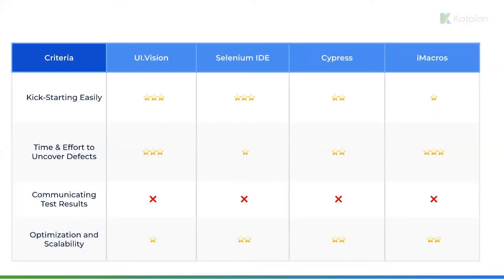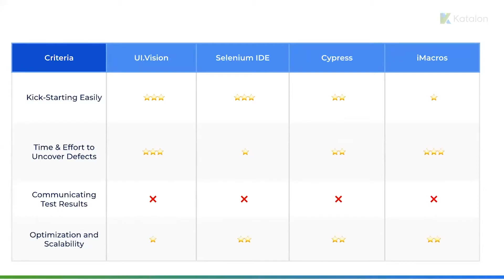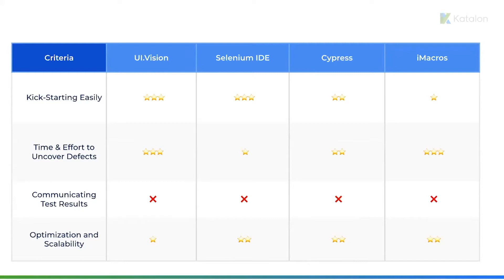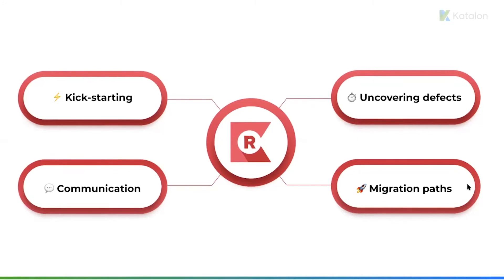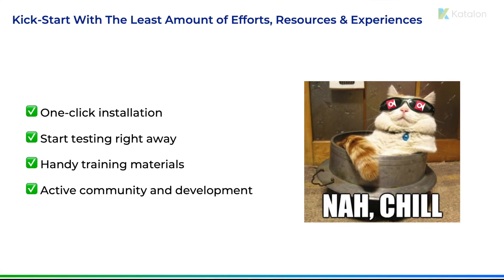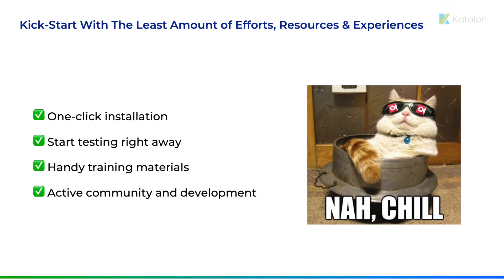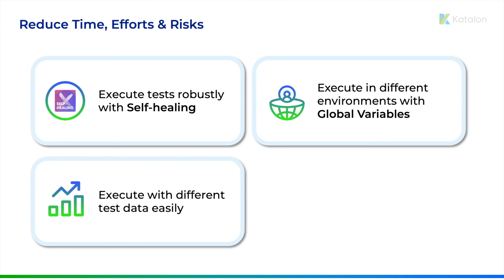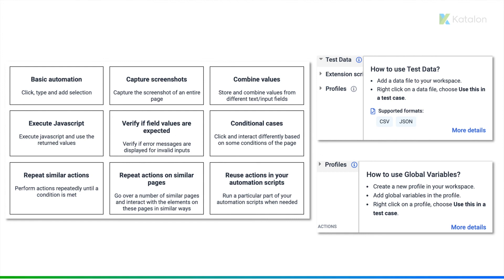Chapter 2.2: What most Test Automation Tools in The Market Have to Offer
This chapter guides you through the journey of test automation: who needs it, what to expect, how each test automation tool is different from others, and main considerations to choose the right tool.